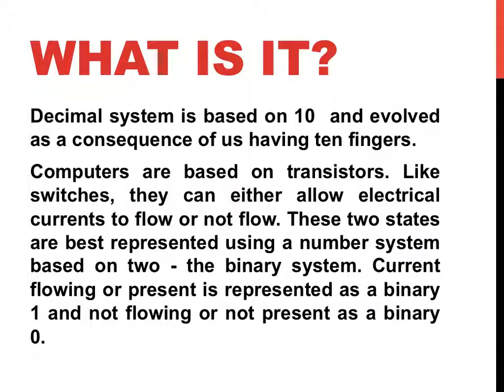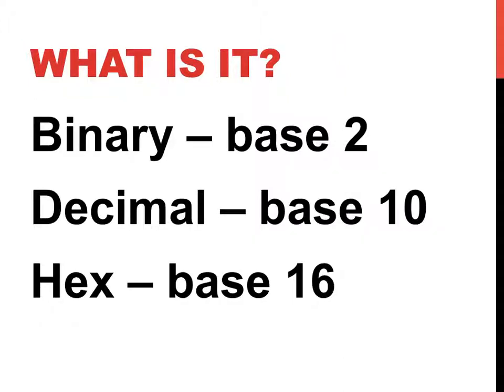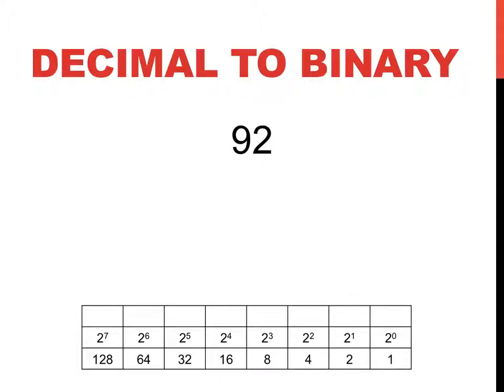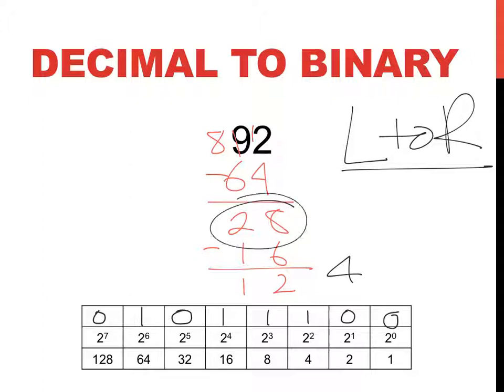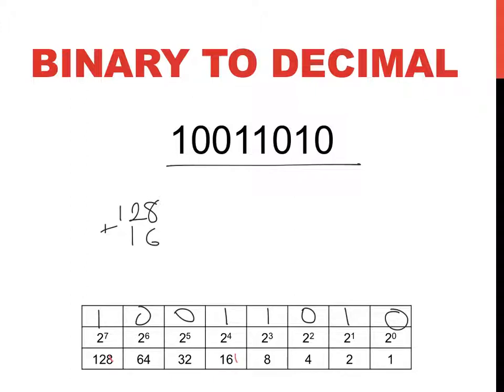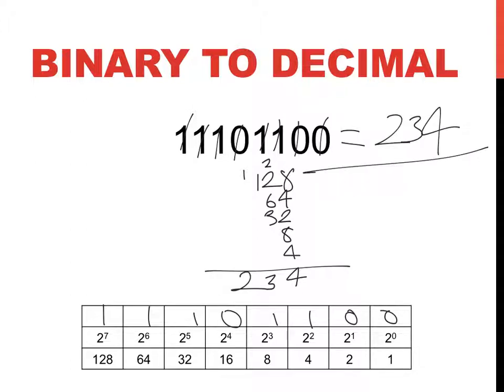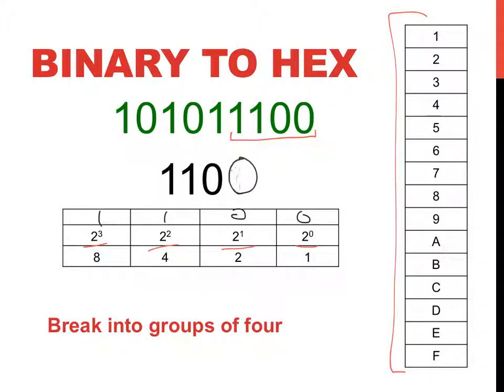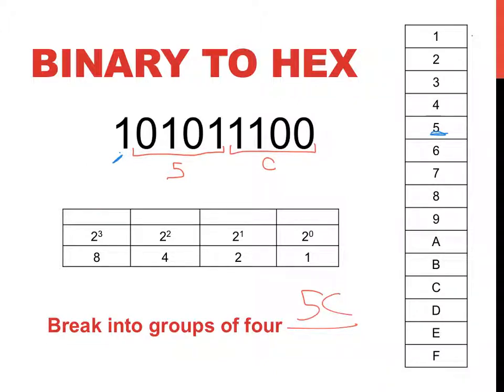8.2.1 Data Types - Binary, Decimal and Hex